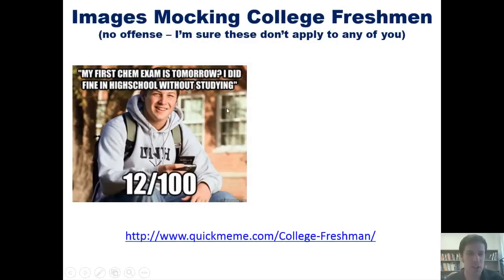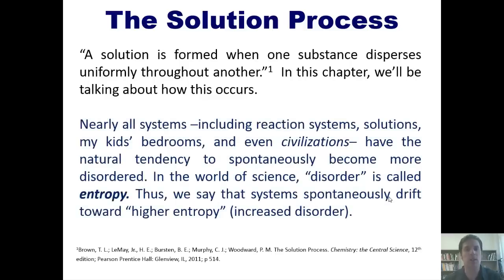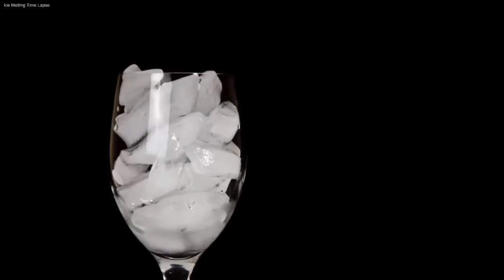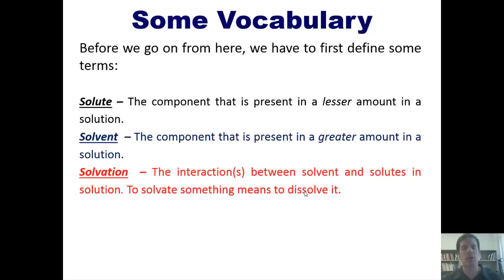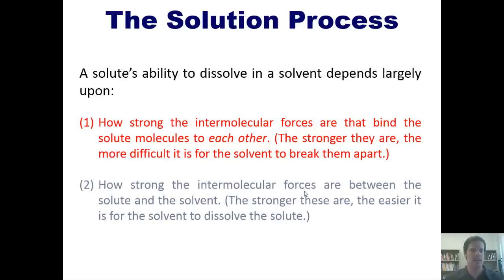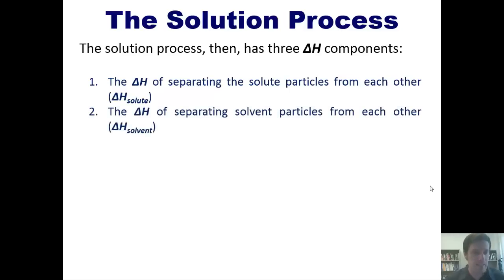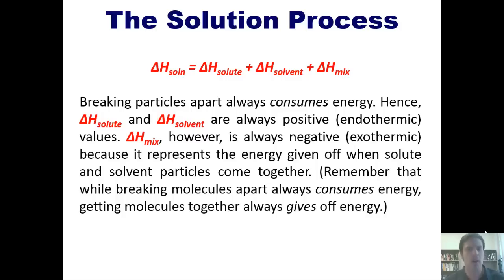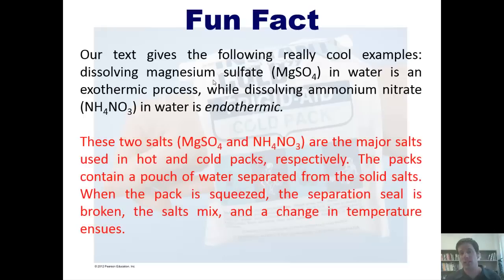Chapter 13 - Properties of Solutions: Part 1 of 11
In this video I’ll talk about how solutions form. I’ll explain entropy and enthalpy, and I’ll define the following terms: solute, solvent, solvation, miscible, and immiscible.